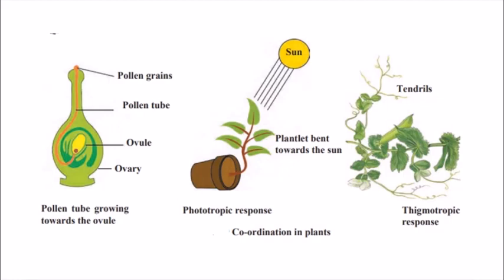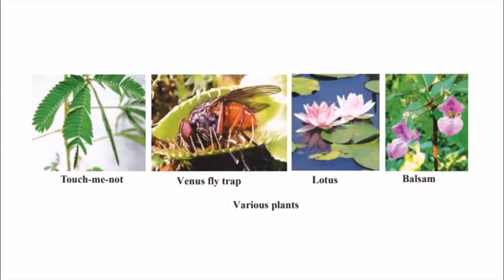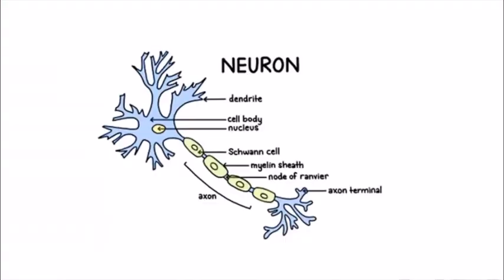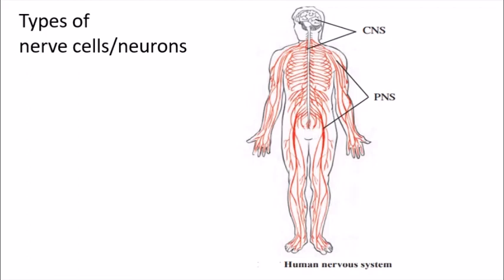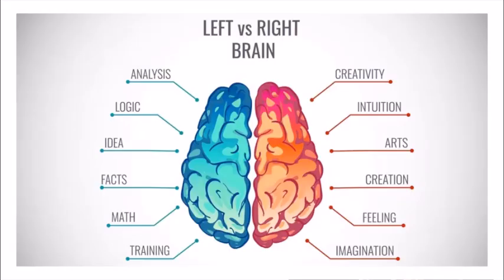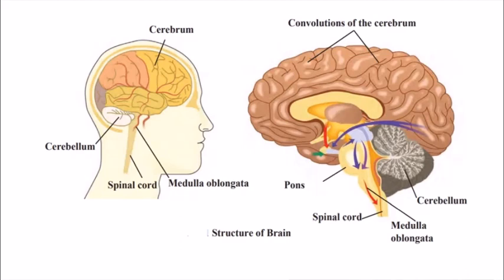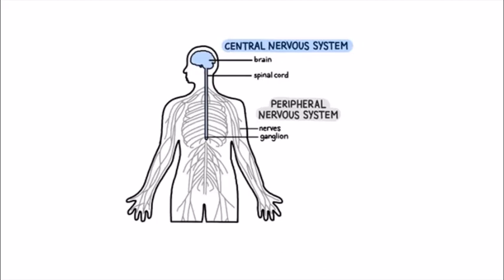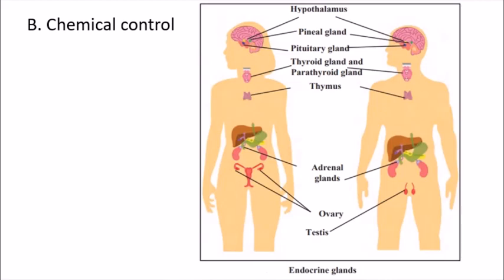Std IX (Class 9) / Maharashtra Board / Science / Life Processes in Living Organisms – Part 2